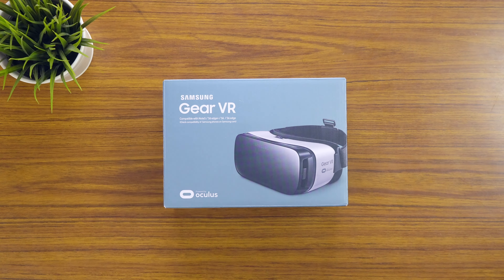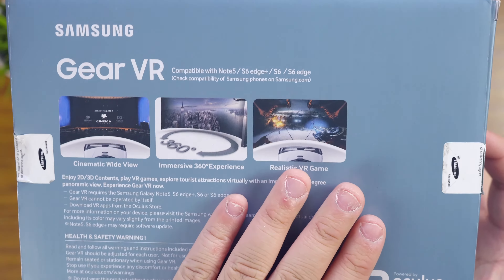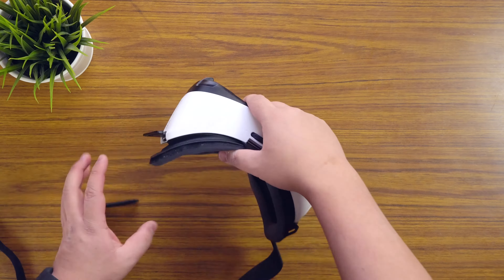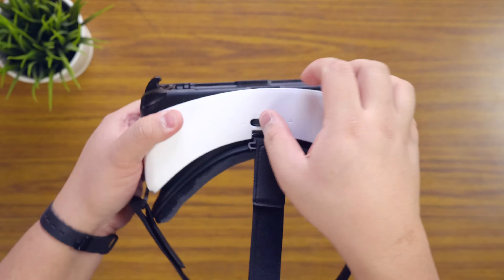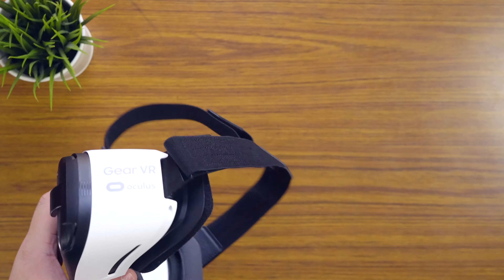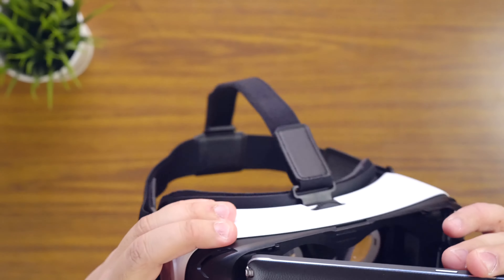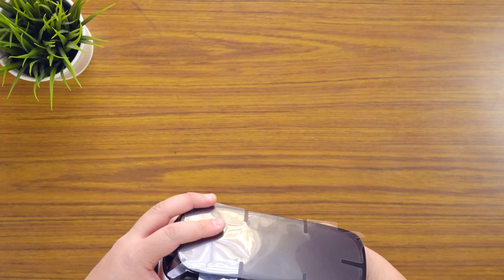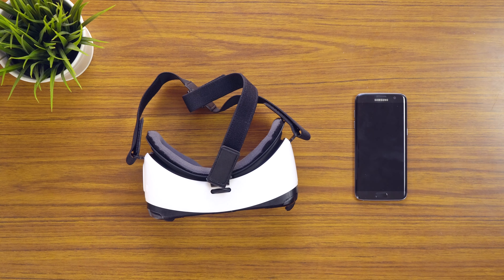Samsung Gear VR | Unboxing & Quick Review